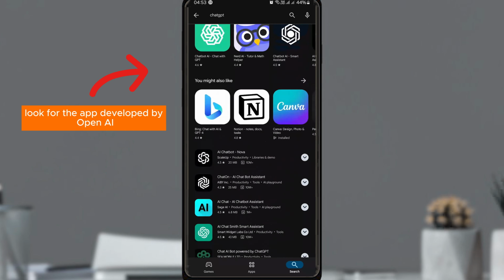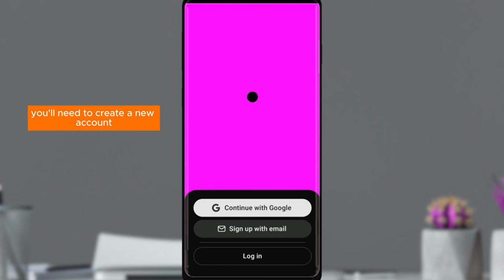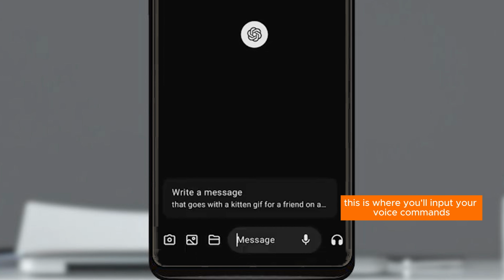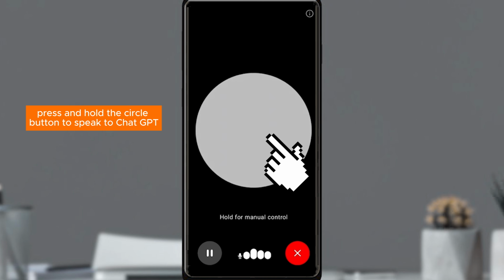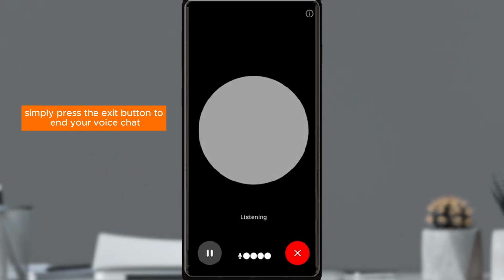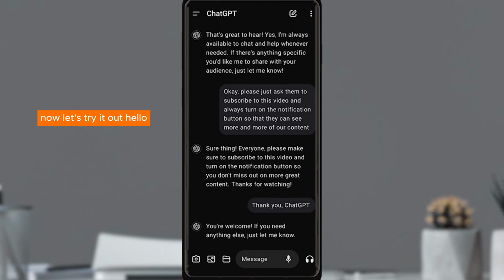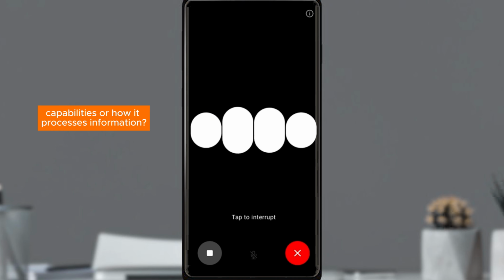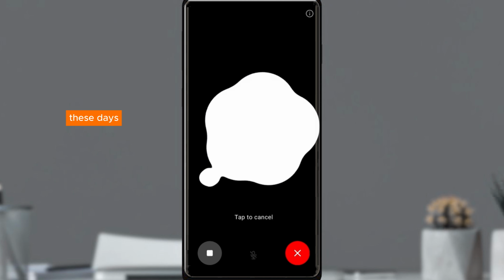How to Use ChatGPT Voice Assistant on your Mobile Device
Unlock the full potential of ChatGPT on your smartphone!

Learn step-by-step how to set up and use ChatGPT to perform tasks, answer questions, and more, all through voice commands. This tutorial is perfect for beginners. Improve your productivity and efficiency with this amazing AI tool.

🔍 In This Video, You'll Learn:

Step-by-Step Setup: How to get started with ChatGPT on your mobile device.
Tips for Effective Conversations: Enhance your interaction quality.
Advanced Features: Explore hidden gems and advanced functionalities.
Troubleshooting Common Issues: Quick fixes to keep your chat smooth.
Real-Life Examples: Practical scenarios to see ChatGPT in action.

📌 Why You Should Watch:

Ease of Use: Simplified instructions to get you chatting in no time.
Expert Advice: Insights and tips from seasoned ChatGPT users.
Stay Updated: Keep up with the latest features and updates.